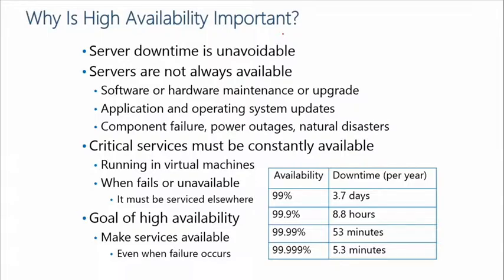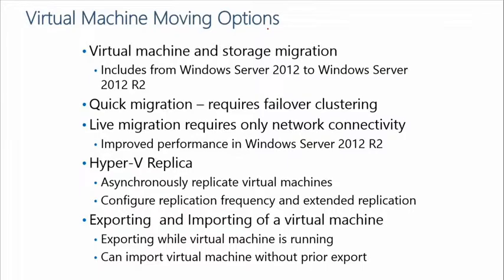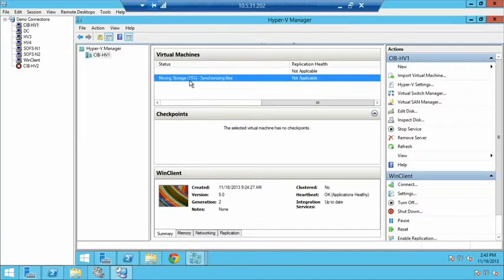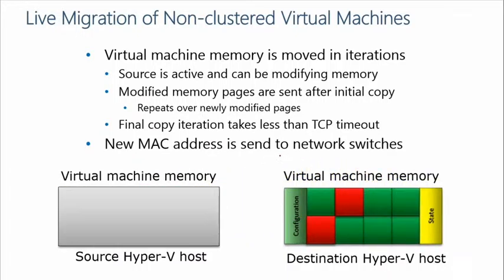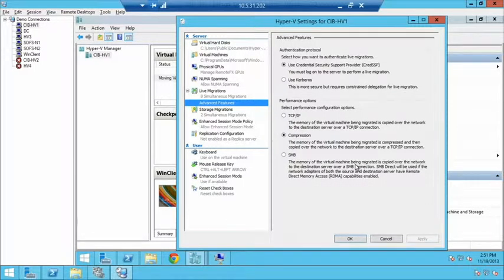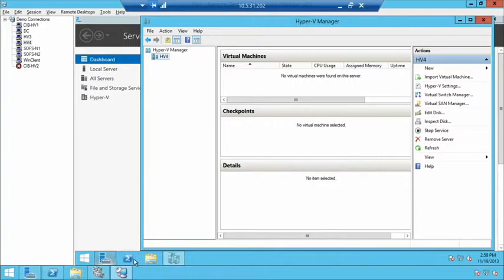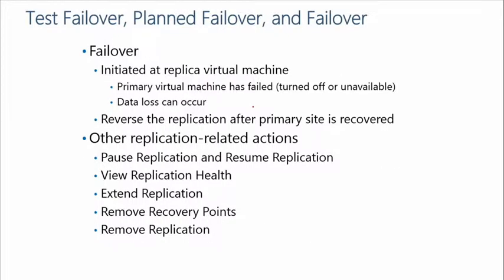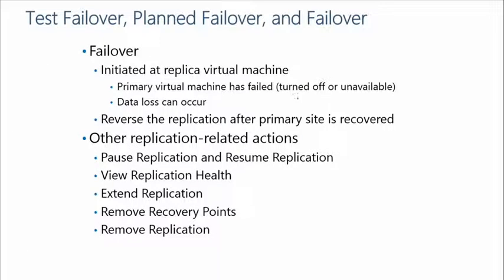Window Server Hyper V and System Center - Module 05